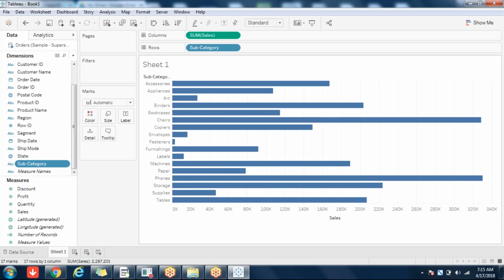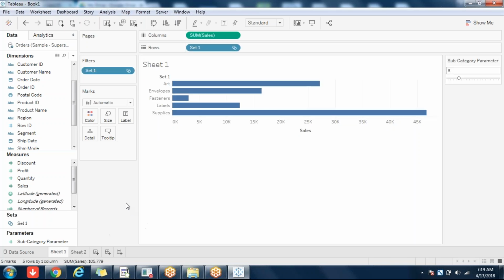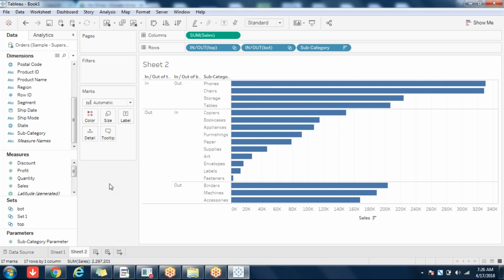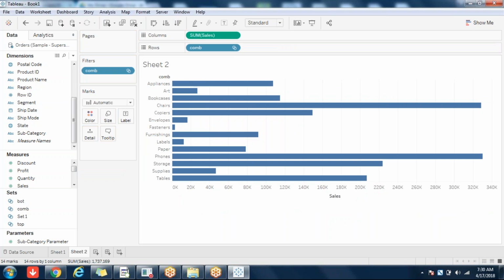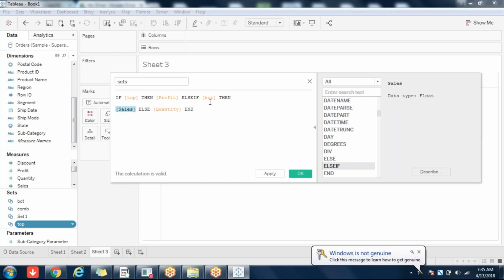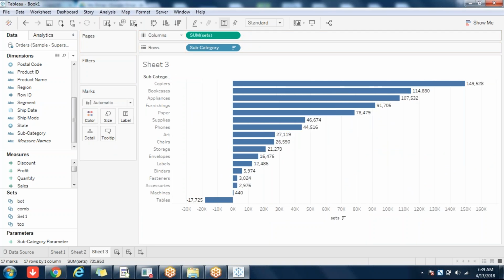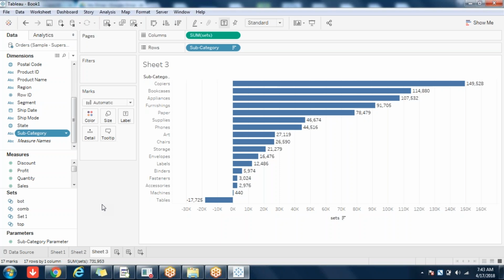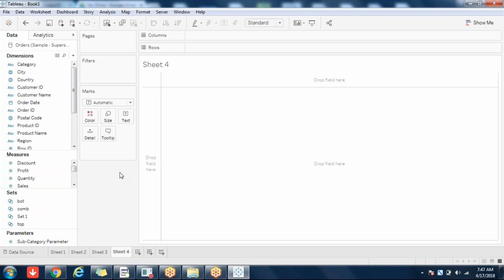Tableau Developer - Chapter 12